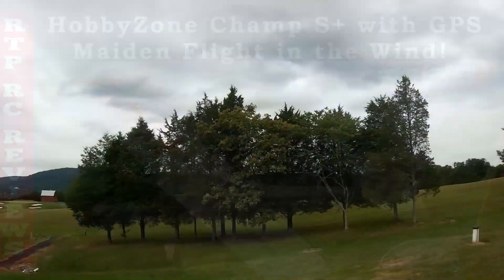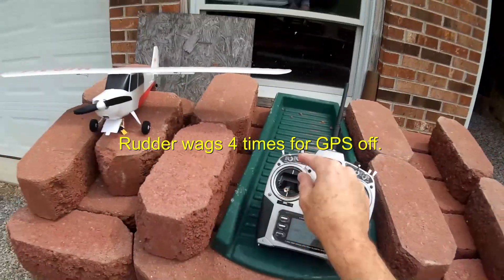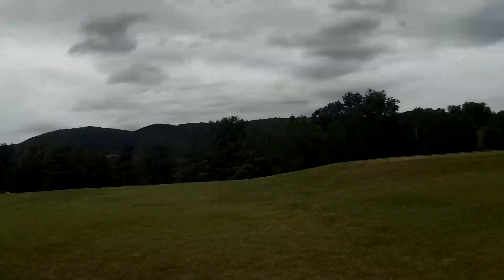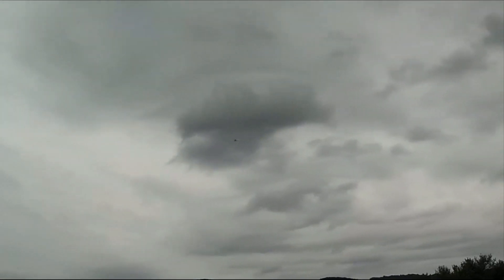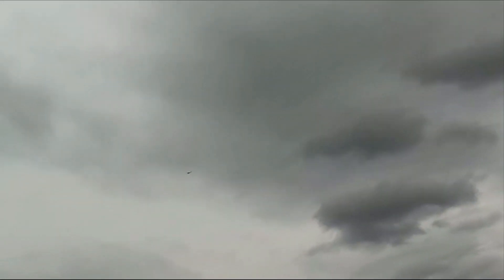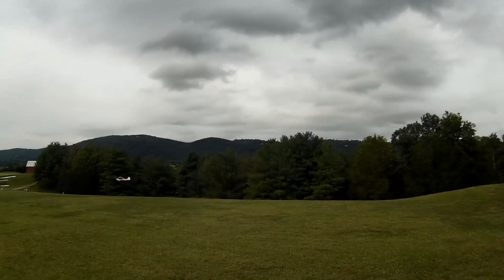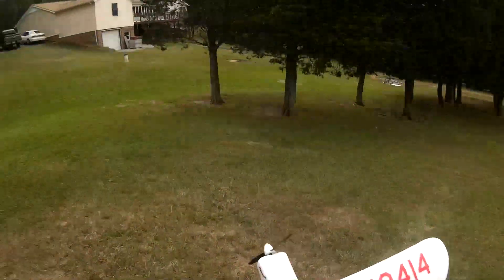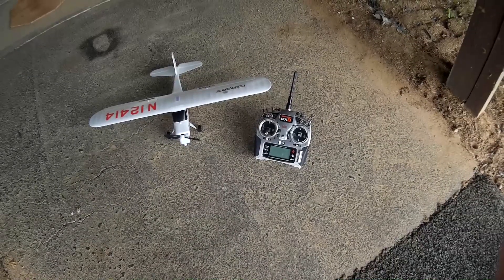Hobbyzone Champ S+ Maiden Flight in the Wind, GPS Function Off, AS3X On - Part2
This is my first flight with the Hobbyzone Champ S+ and it was a little windy due to the tropical storm Hermine. I show how to disable or turn off the GPS mode and just fly with AS3X stabilization.
I also show how to use the rudder to fly because Ailerons are limited in beginner mode. Plane soars great with no throttle in the wind.

More instructional videos coming soon on how to calibrate GPS, How to setup radio switches for flight modes, How to use HP and AL.

Key Features:
Exclusive SAFE Plus drone technology from Horizon Hobby
3 flight modes: Beginner, Intermediate, and Experienced
Innovative AutoLand technology lands the airplane by itself
With Panic Recovery, stable flight is resumed by simply releasing the sticks
Holding Pattern allows you to pause your flight with the push of a button
Virtual Fence keeps you from flying too far away
Durable and lightweight construction so no FAA registration is required
FPV ready using the compatible camera and headset or monitor (sold separately)
Proportional 4-channel control with working throttle, elevator, rudder and ailerons
280mAh 2S 7.4V 30C LiPo battery providing up to 12+ minutes of flying time
Powerful 2S brushless power system

Requires a 6+ channel transmitter with Spektrum™ DSM2®/DSMX® technology

Overview:
Whether you’ve never flown RC before or you got your first taste of flying with a multirotor drone, the revolutionary HobbyZone® Champ S+ BNF makes it easier than ever to learn to fly an RC airplane. That’s because it’s equipped with Horizon Hobby’s exclusive SAFE® Plus technology providing the same kind of self-leveling stability and GPS guidance used in advanced drones that can cost thousands of dollars or more. SAFE® Plus drone technology can land the airplane for you, keep you from flying too far away, and even lets you virtually "pause" the flight and circle by itself on command. SAFE® Plus also includes three flight modes that allow you to learn at your own pace by preventing you from over-controlling the airplane and allowing you to perform basic aerobatic maneuvers when you’re ready.

Features include:

AutoLand
When activated, the advanced AutoLand function puts the Champ S+ on a stabilized approach to autonomously land near the takeoff point. When flying in rougher conditions, you can provide some directional guidance and let the system do the rest to execute a safe landing.

Holding Pattern
Push a button, and the Champ S+ will automatically fly to a point near its takeoff location and circle at an altitude of approximately 65 feet. Once the command is cancelled, you have full control of the aircraft and can continue to fly.

Virtual Fence
It’s easy to accidentally let an RC airplane get too far away, but with Virtual Fence worry no more because it creates a virtual boundary the airplane won’t fly past. When the Champ S+ encounters the Virtual Fence, it automatically turns around inside the boundary and wags the wings letting you know you have control again.

Panic Recovery
If you ever lose control of the Champ S+, just switch to beginner mode and release the control sticks. SAFE® Plus technology will return the aircraft to level flight.

Flight Envelope Protection
Pitch and roll limits keep the Champ S+ from entering into extreme flight attitudes and conditions.

AS3X®
Works automatically to stabilize the Champ S+ with the sophistication of 3-axis gyros to help battle the influence of turbulence on windy days.

Technical Notes

The GPS unit in the Champ S+ may require 90 seconds or more to acquire a GPS satellite. The plane must be outdoors and will not function until the GPS signal is locked. Please refer to page 12 of your manual further details on disabling GPS features for indoor flight.